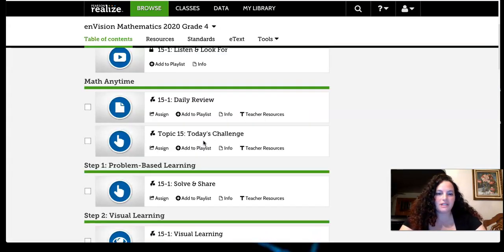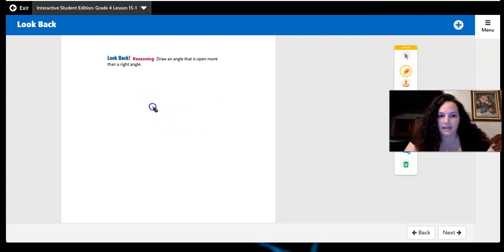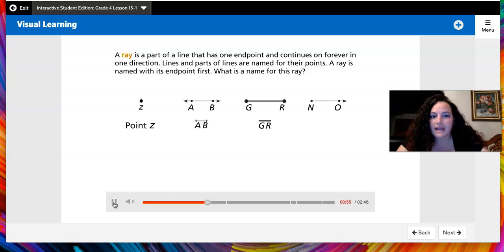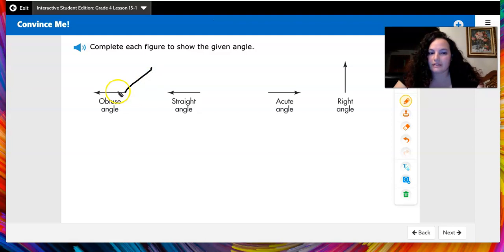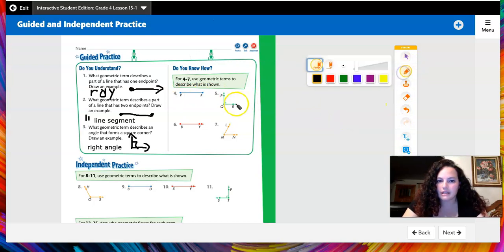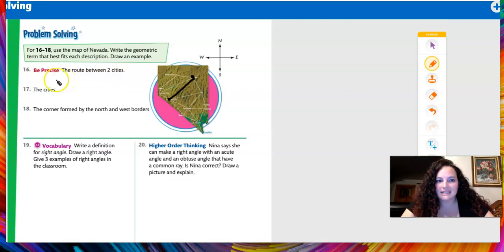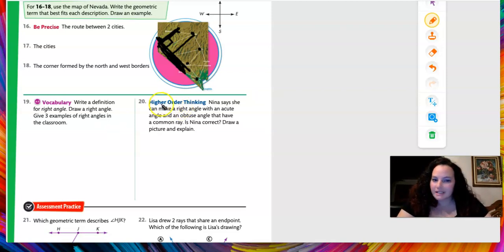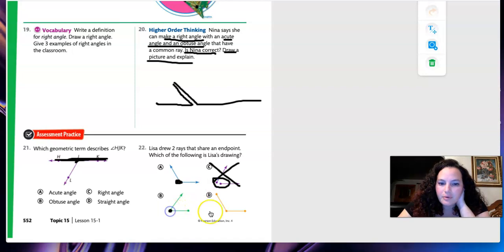4th Grade Math: Lesson 15-1 Lines, Rays, Angles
This video covers Topic 15: Geometric Measurement: Understanding Concepts of Angles and Angle Measurement, Lesson 15-1 Lines, Rays, and Angles. At the end of this lesson you will be able to recognize and draw lines, rays, and different types of angles.